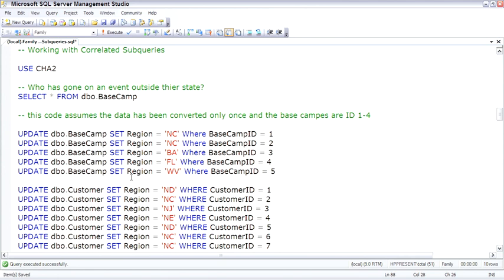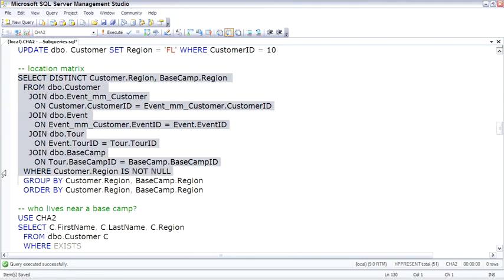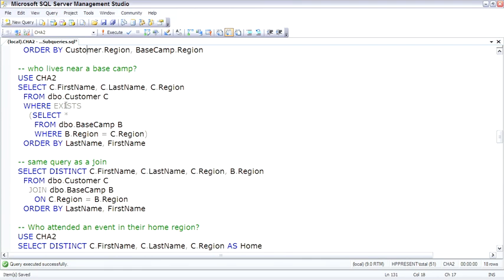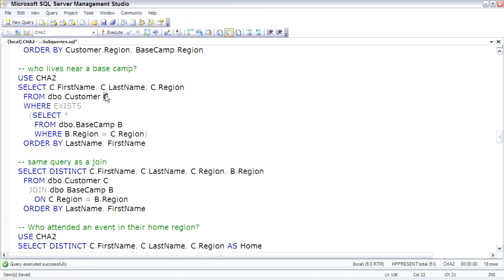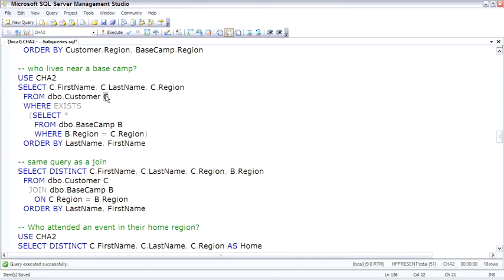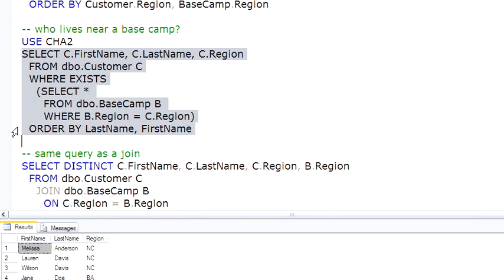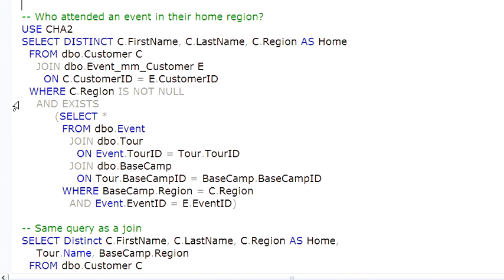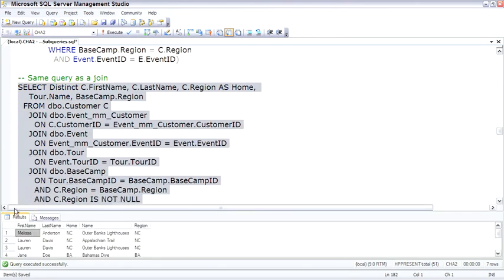4 Working with Correlated Subquerie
Lesson 6 WORKING WITH SUBQUERIES

By PMP